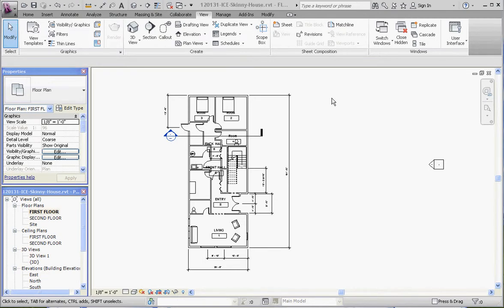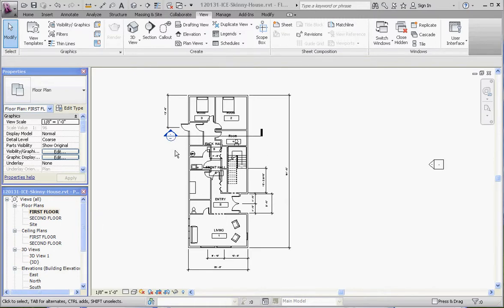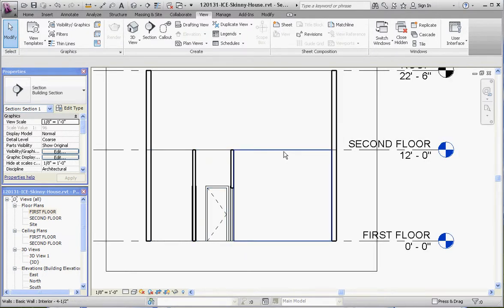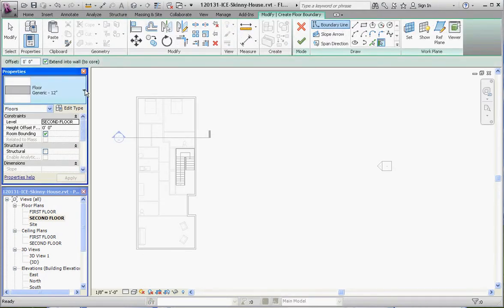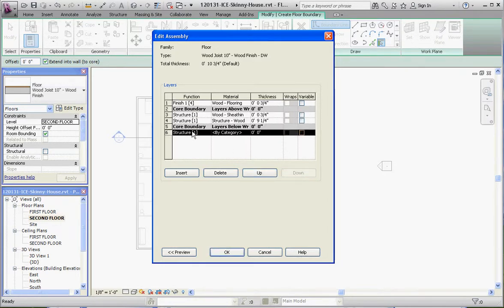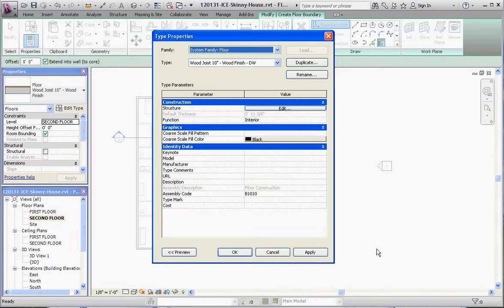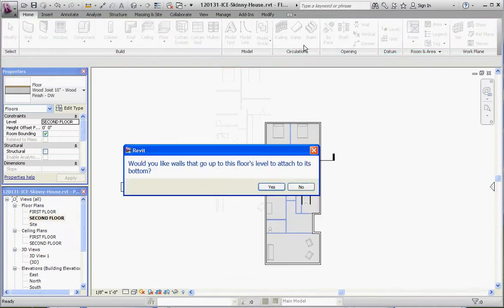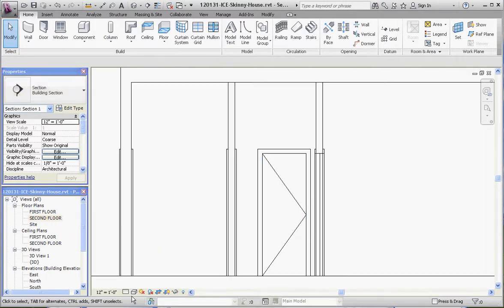Revit, Project Basics – Add a Ceiling by Modifying a Floor – References from the Floor Below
Revit Architecture, Week 5 Assignments, Add a Ceiling by Modifying a Floor – References and Geometry from the Floor Below.

This video provides instruction on how to modify a floor to include a ceiling from the floor below like in a Revit home model.